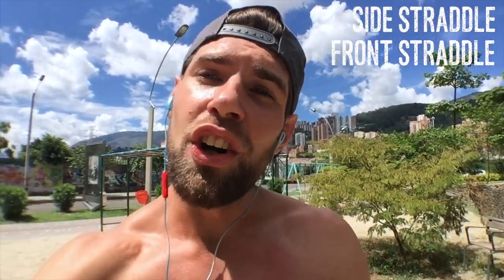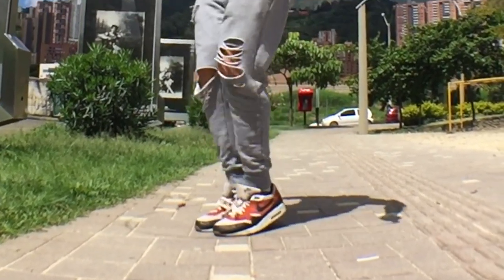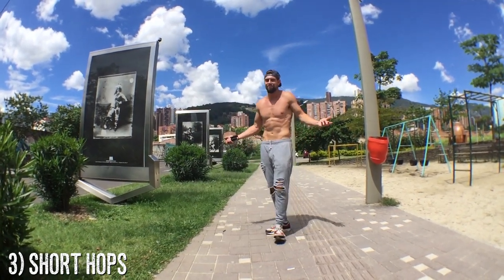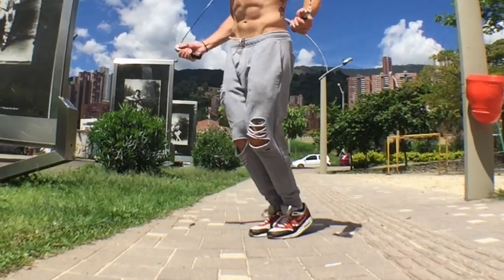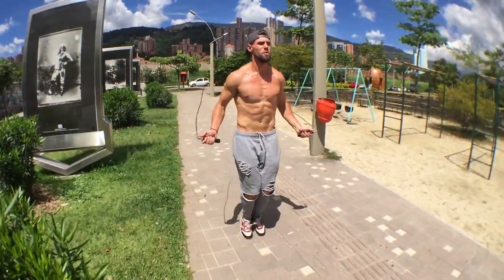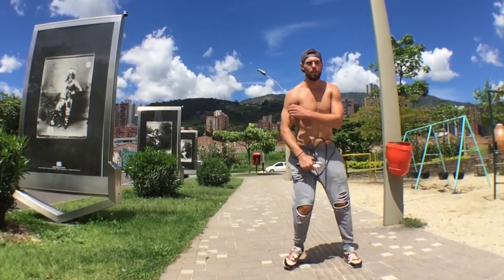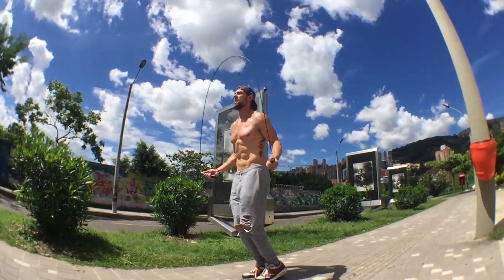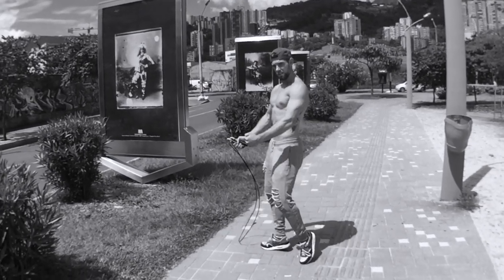Jump Rope Front & Side Straddle Tutorial